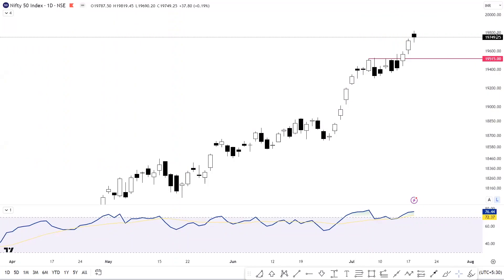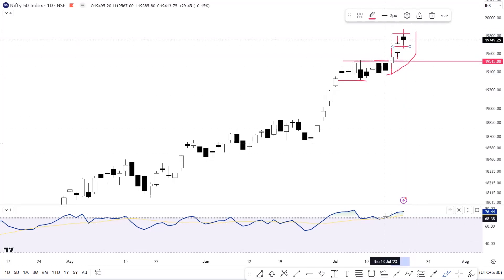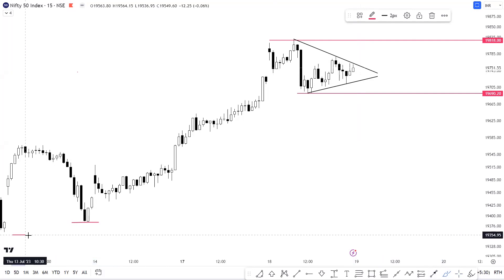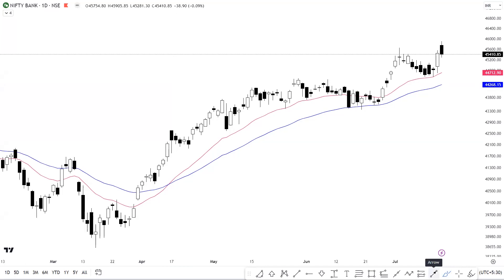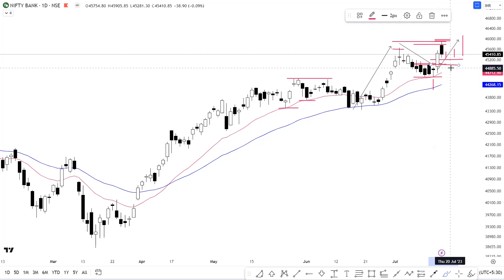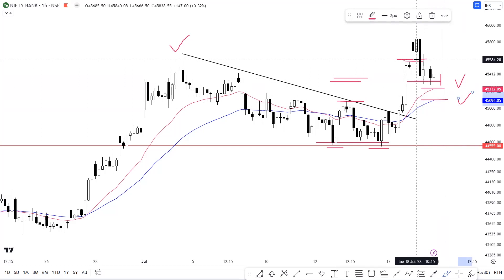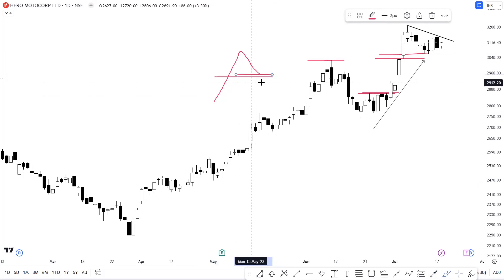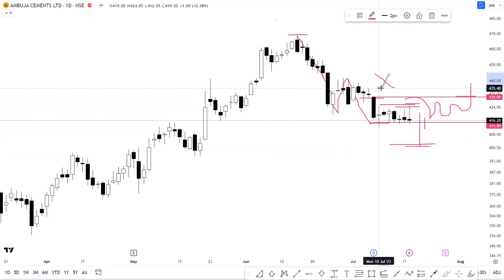DAILY MARKET ANALYSIS | Nifty & Bank Nifty | July 19 || Best Stocks To Trade?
In this video, I've covered an outlook Nifty, Bank Nifty on Multiple-Time frames for the upcoming trading session, and a carefully curated selection of stocks with favorable Risk-Reward (RR) Ratios.

1. Hero Moto Co
2. Ambuja Cements
3. Infosys

Whether you're a seasoned trader or just starting your journey, The Daily Market Analysis videos offer valuable information and guidance to help you navigate the complexities of the market.

The content is for informational and educational purposes and should not be constructed as financial advice. Do your own research or consult your financial advisor before making any decisions.